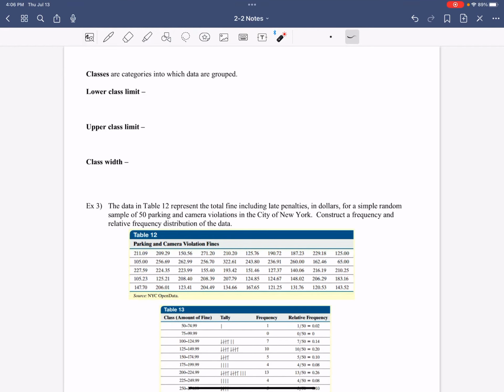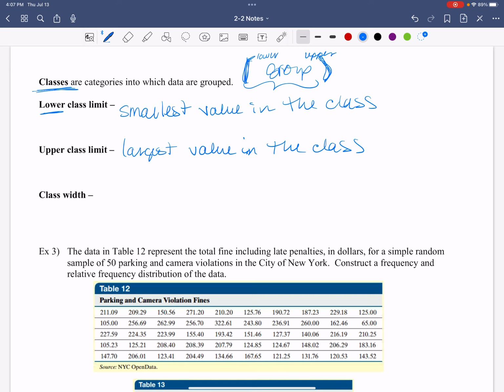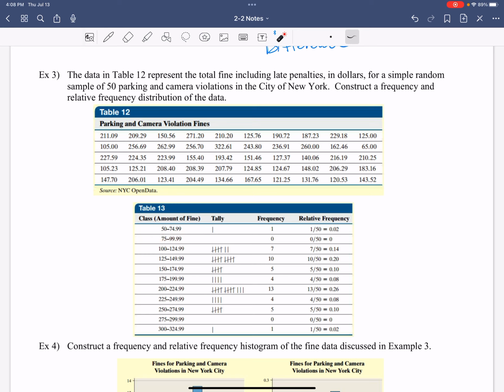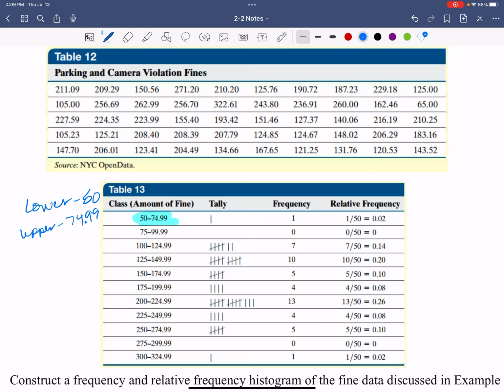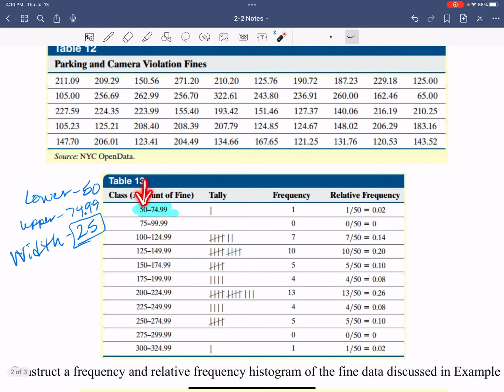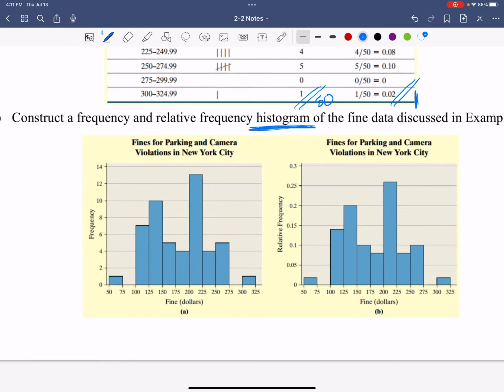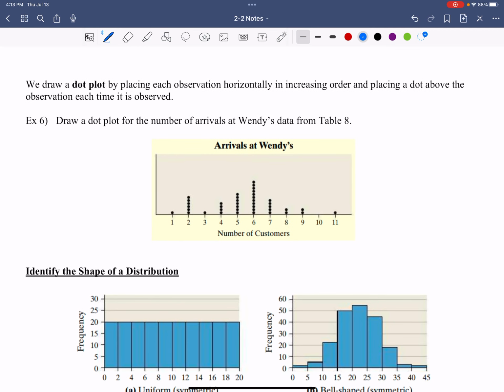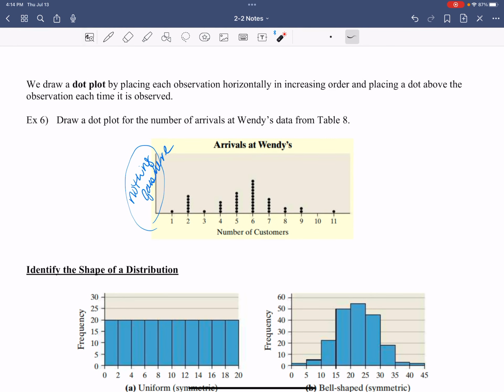MTH160-Notes 2-2 Part 2